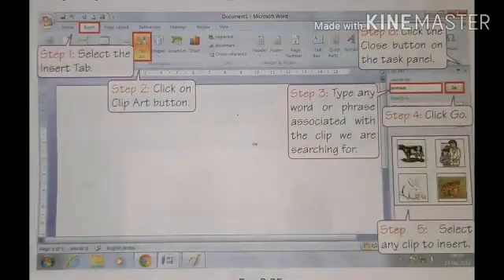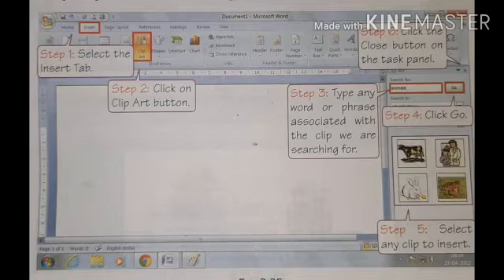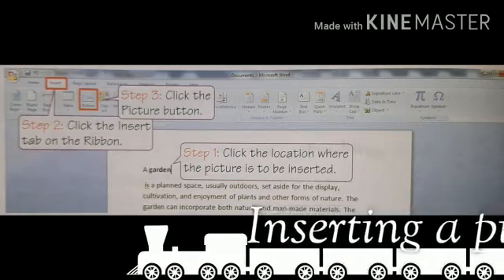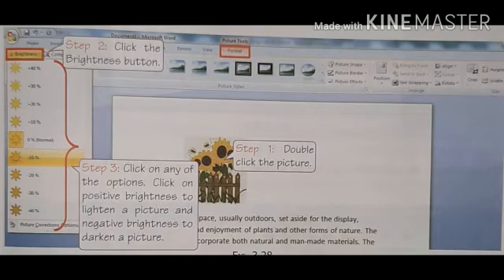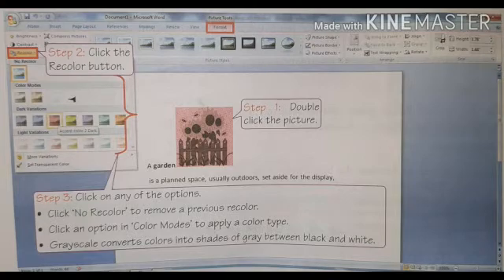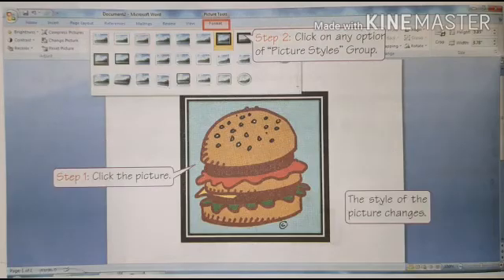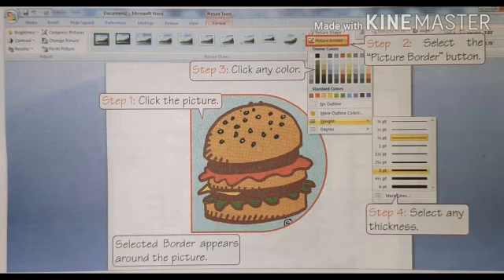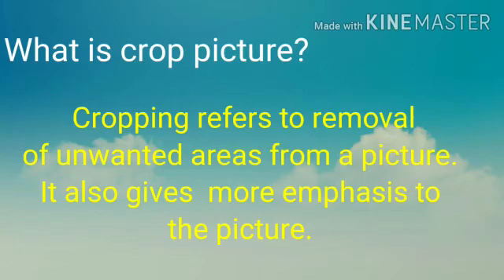Insert Clip art and picture